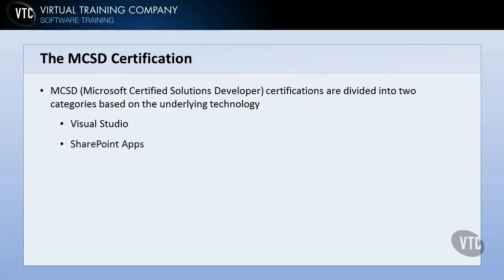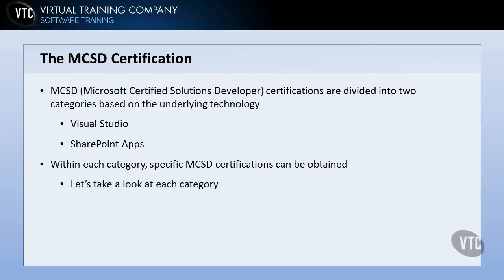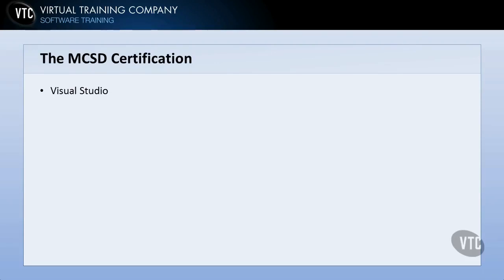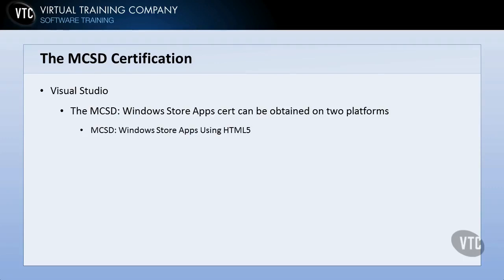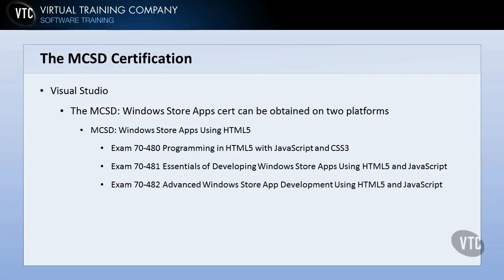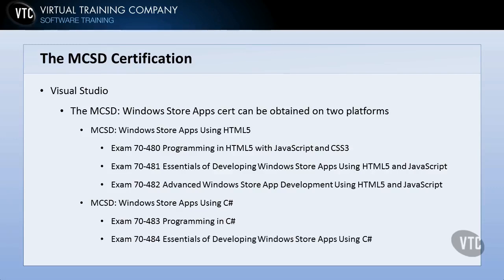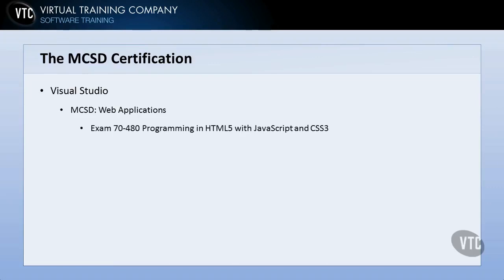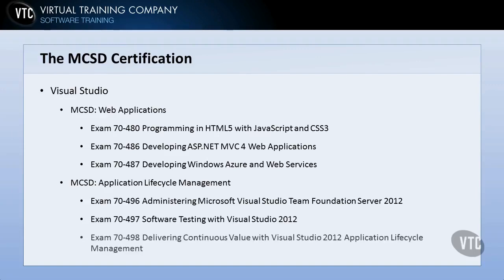08 The MCSD Certification - Programming in C# - Exam 70-483